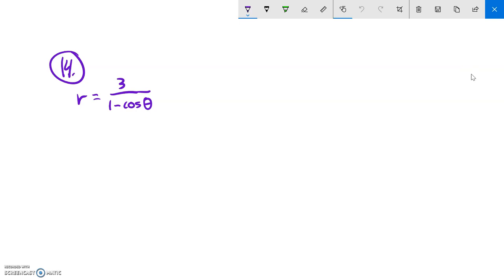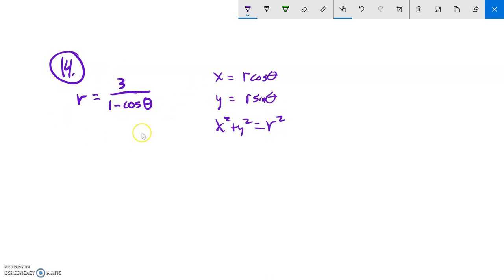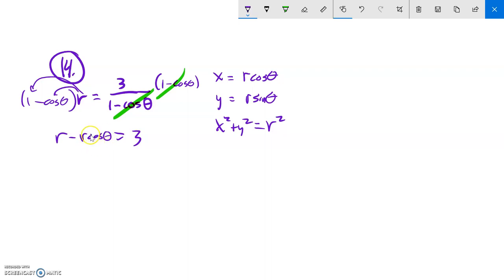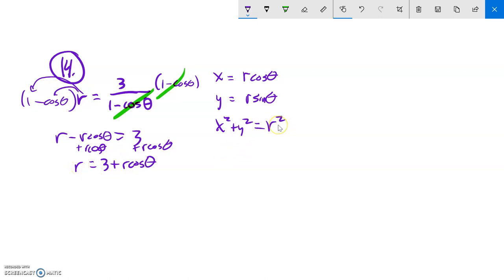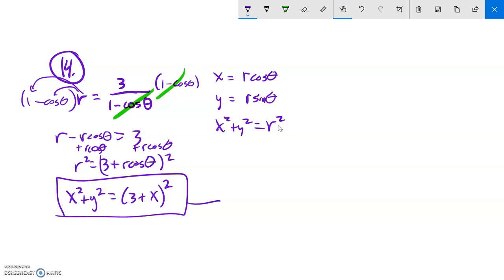m142 final practice 14